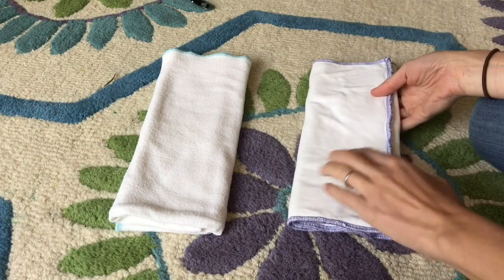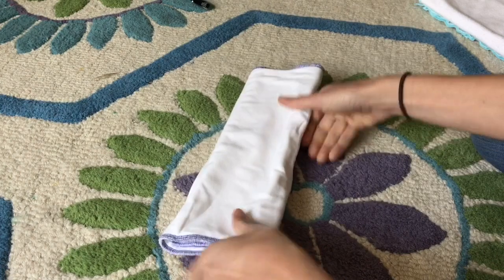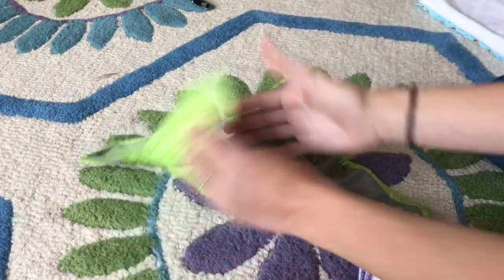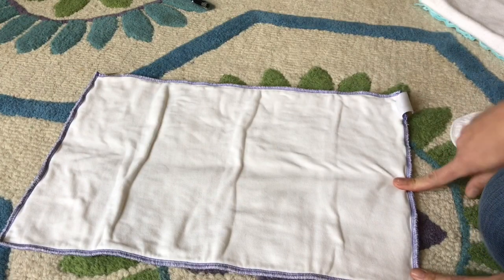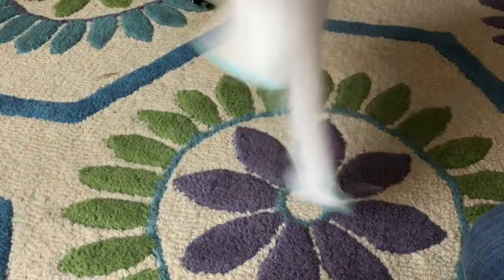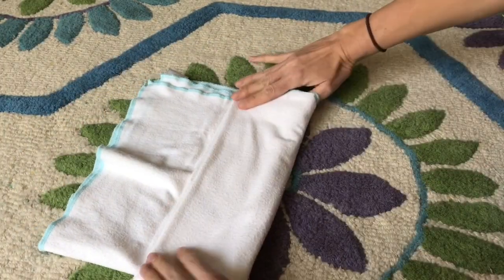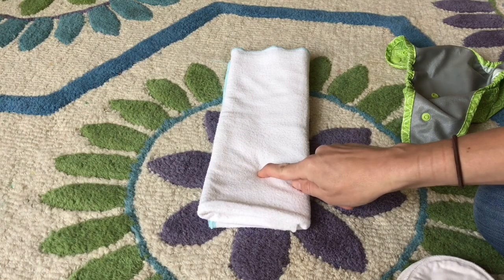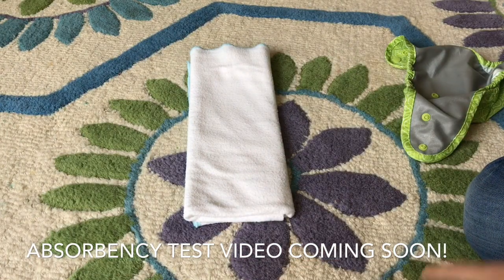Geffen Baby REVIEW | Overnight Cloth Diapering Options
Geffen Baby is an amazing made in the USA company! They sell high quality cloth diaper inserts made only with natural fibers! I’ve been using and recommending the “Geffen Baby Quick Absorber” for years now so when I was contacted to do a review for them, I emphatically said YES!  (Thank you Geffen Baby!)

In this review I’ll be taking a close look at the Geffen Baby Hemp/Organic Cotton Fleece Flat called the “FLADDLE” and their Medium Hemp/Organic Cotton Jersey Prefold! The quality of those inserts are outstanding. They are amazing day time inserts and can be used as an overnight solution for a light or moderate wetter.

Learn more about Geffen Baby Here: geffenbaby.com

Geffen Baby Quick Absorber
Geffen Baby Fladdle:
Geffen Baby Hemp/Jersey Prefold

The product in this video were gifted but all thoughts and options are my own!